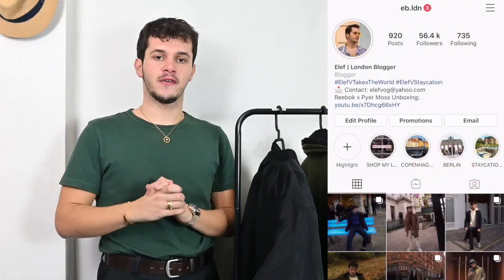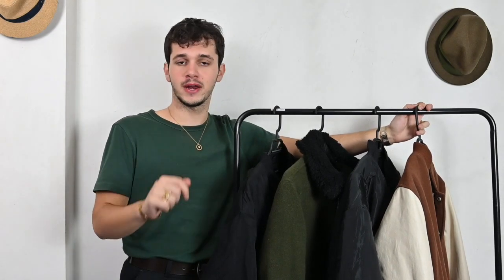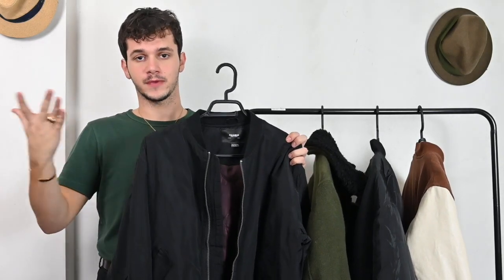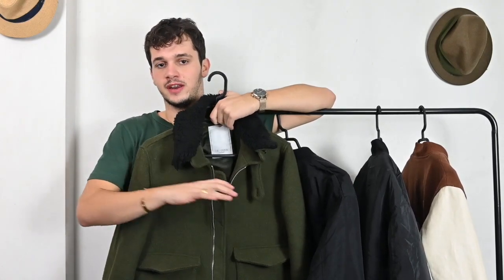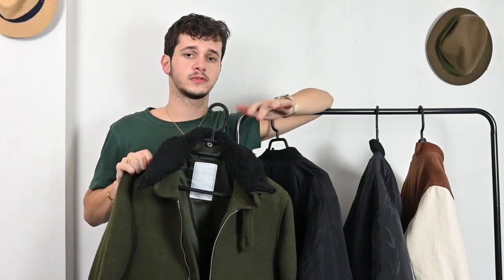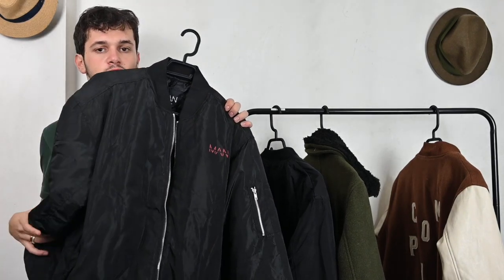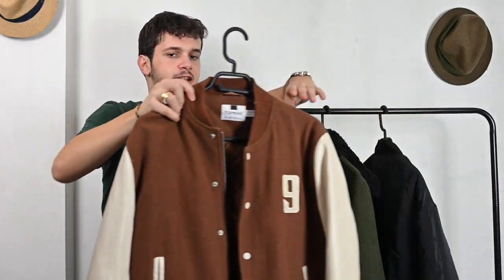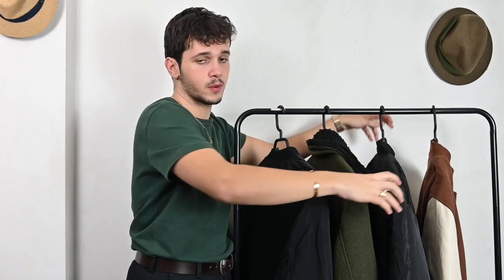How to Style a Bomber Jacket | Men’s Winter Fashion 2019